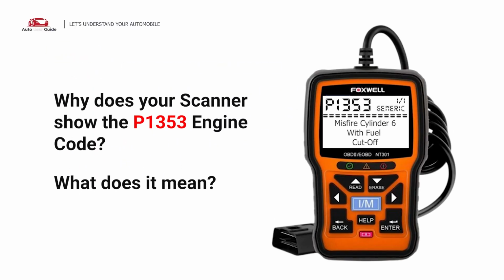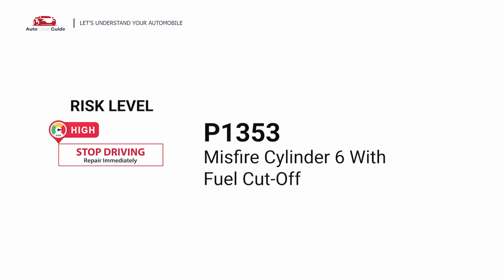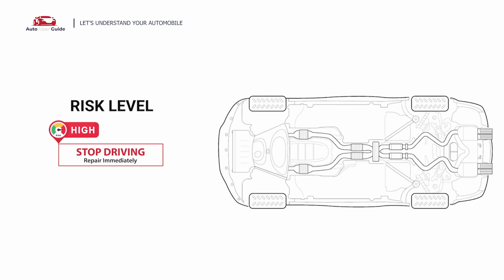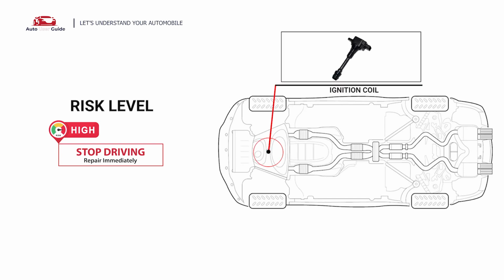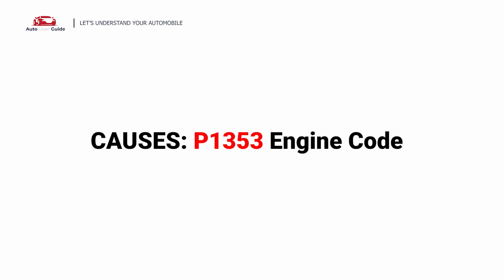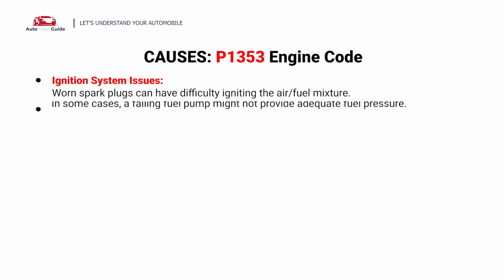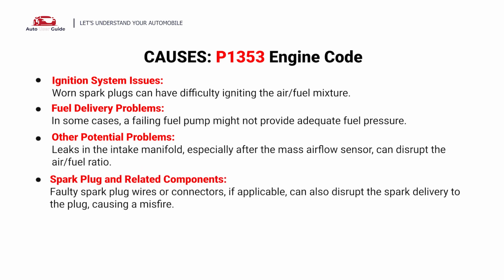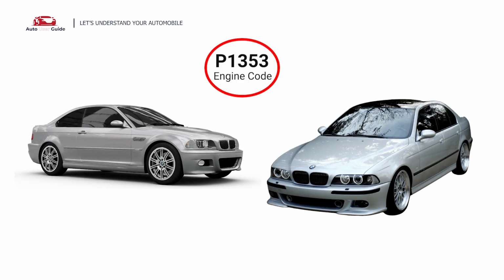What is P1353 : Engine Error Code Causes Explained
In this video, we explain everything you need to know about Engine Error Code P1353, a code often linked to misfire issues or ignition coil problems on specific cylinders—commonly Cylinder #1 on many vehicles. If your engine is running rough or the check engine light is on, this code could be the culprit! 🚗💥

🎯 In this video, you’ll learn:

✅ What P1353 really means (misfire/ignition coil circuit malfunction)
✅ Common causes: faulty ignition coil, damaged spark plug, wiring issues, or a bad PCM
✅ Symptoms: engine misfire, rough idle, poor acceleration, flashing check engine light
✅ How to diagnose the issue with an OBD2 scanner or multimeter
✅ Easy fixes: replacing ignition coils, checking spark plugs, inspecting connections

This guide is perfect for anyone looking to solve misfire problems quickly and avoid engine damage. Ignoring this code could result in further mechanical issues or poor fuel economy. 🛠️💡